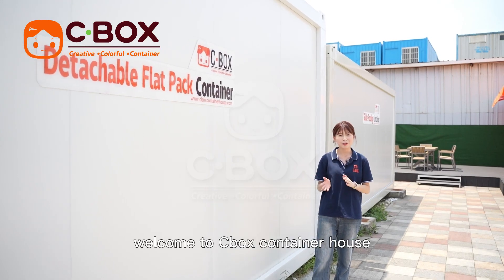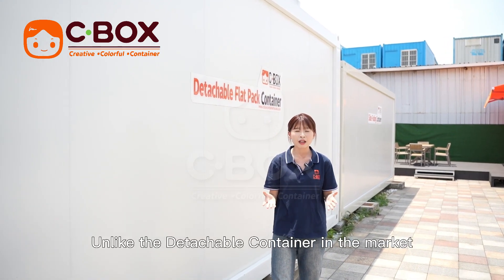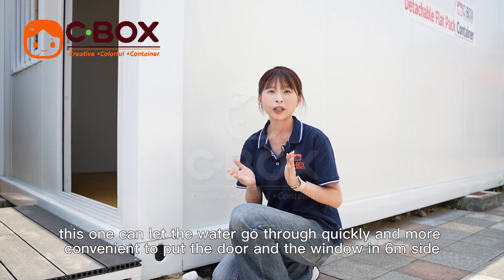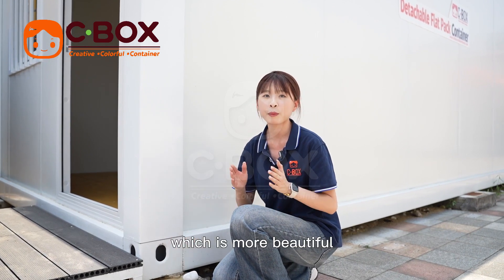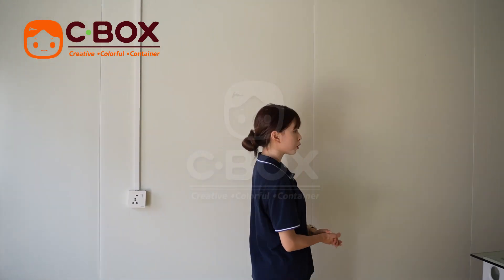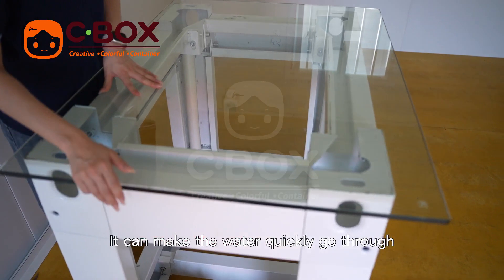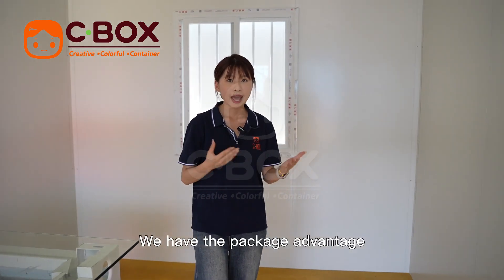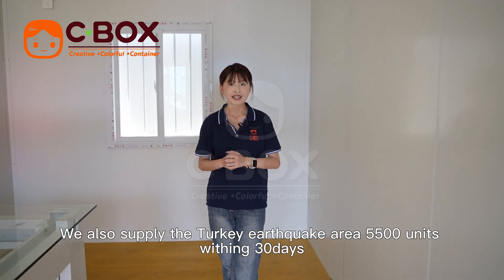Exclusive Explanation of Detachable Flat Pack Container House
Guangdong Cbox Co., Limited